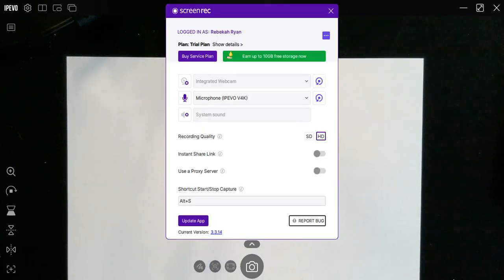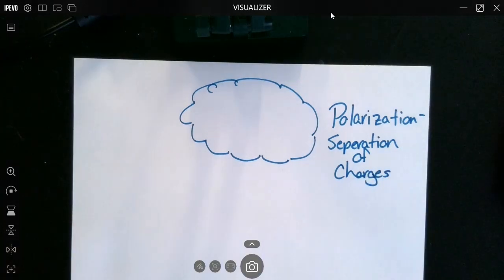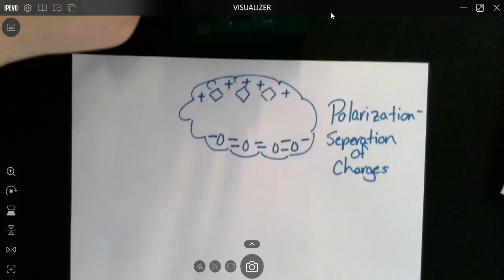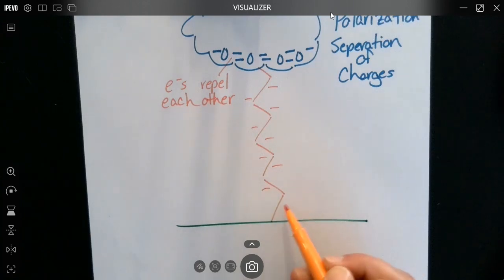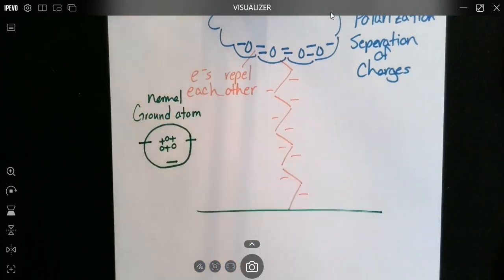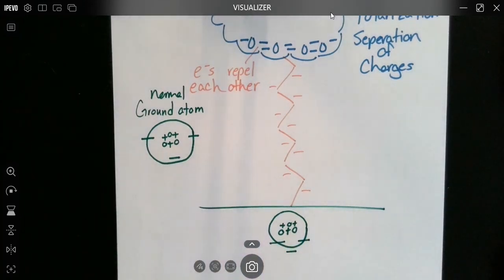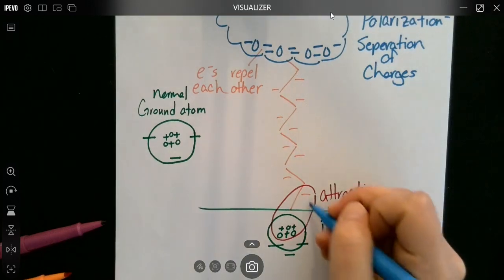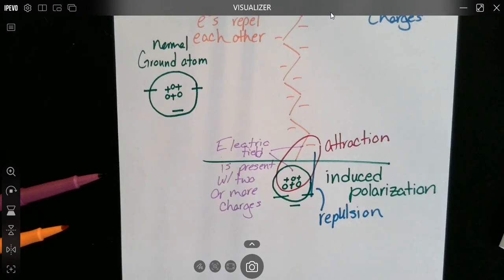Polarization with lightning*